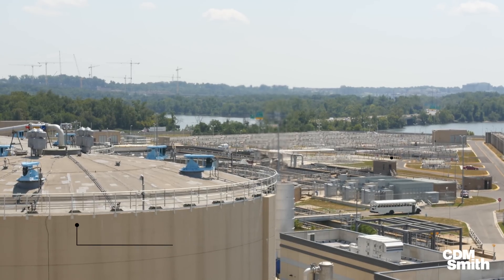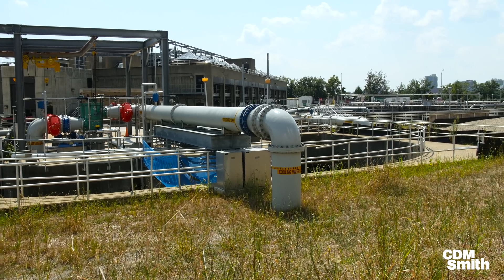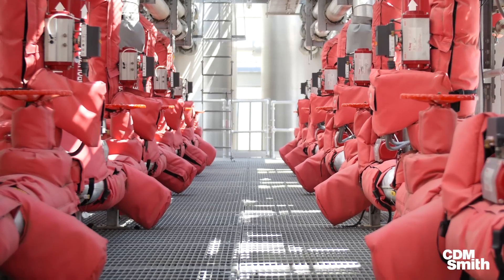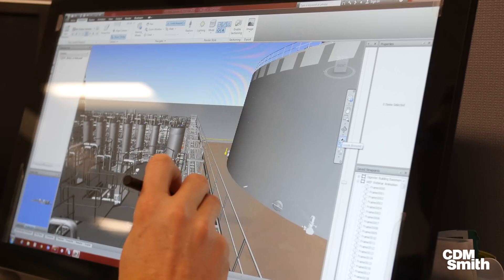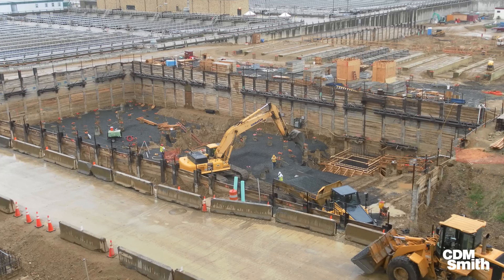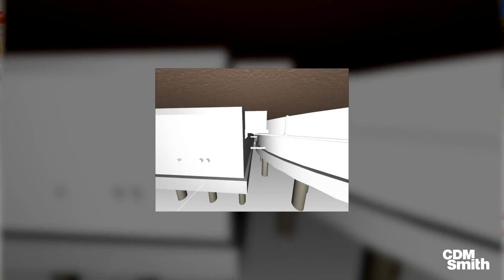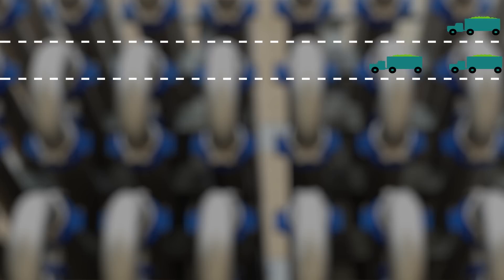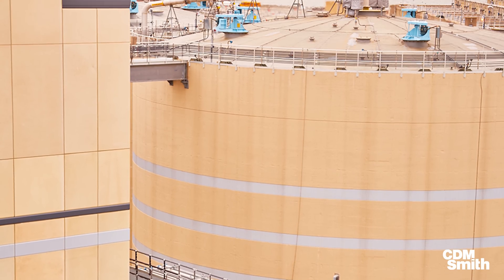Unlocking Energy Potential at DC Water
DC Water uses Thermal Hydrolysis technology to reduce greenhouse gases, cut truck trips in half, and produce a class A biosolid fertilizer now in use throughout the city. CDM Smith is proud to have worked with the team from DC Water to make their vision a reality.